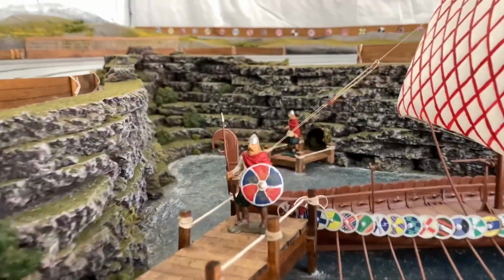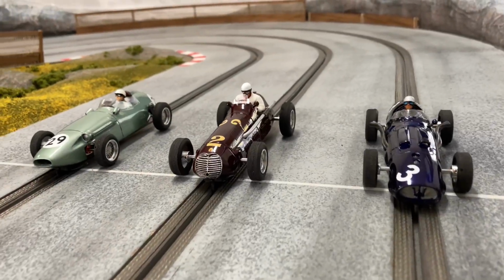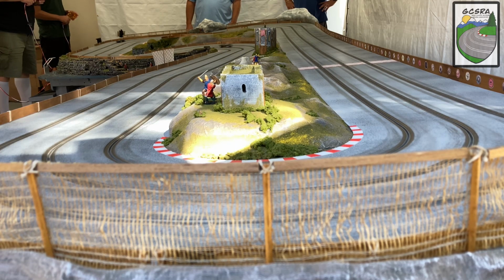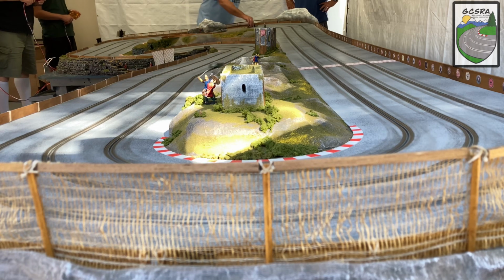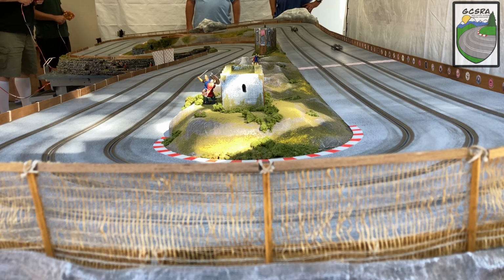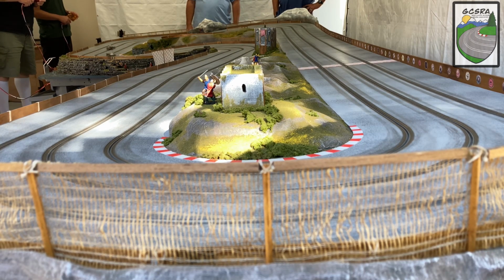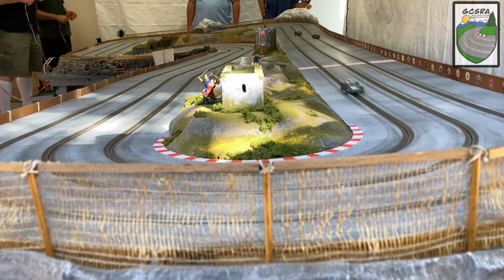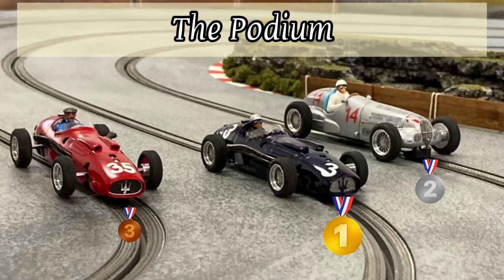Historic Grand Prix Round 1 - 1/32 Slot Car Racing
Welcome back to Gold Country SRA!

This is the first round of our newest series, the Penelope Pitlane Historic GP. All cars were purchased as kits from Pendle Slot Racing in the UK and we are excited to race them. These cars drive extremely well and are even on track.

We had a total of 9 heats but this video features just one. The drivers are Jerry (Aston Martin), John R. (Maserati 4CLT) And John V. (Maserati 250f V12). Anything around 5 sec/lap is competitive on this track.

Cheers,
Houzslipper

Filmed and Edited on IPhone.

Made with InShot.

Music made with GroovePad.

-Houzslipper Produxtions.